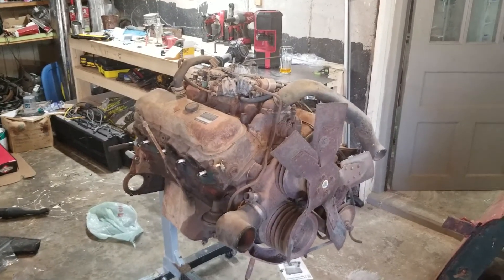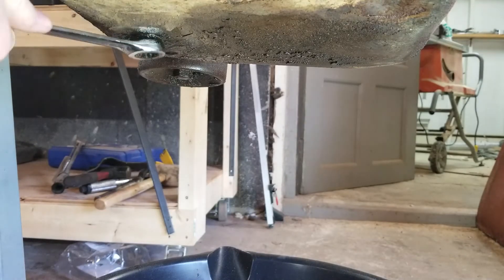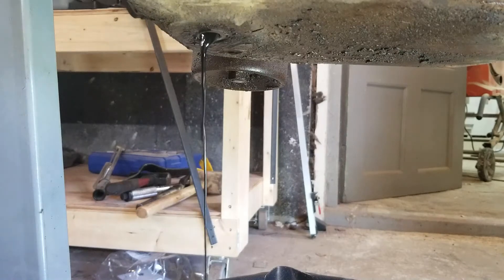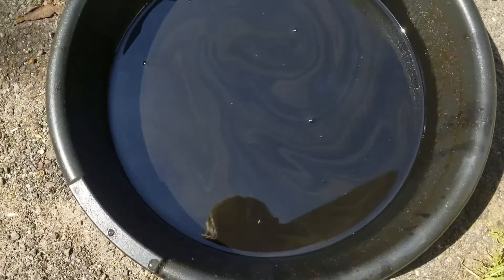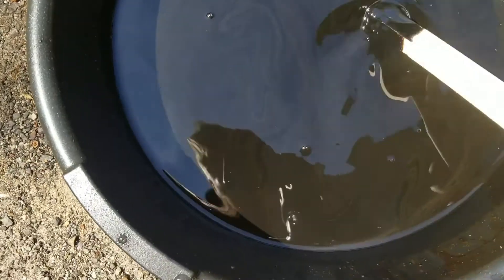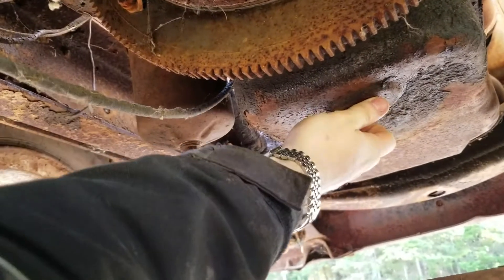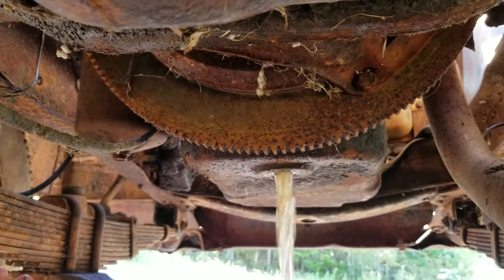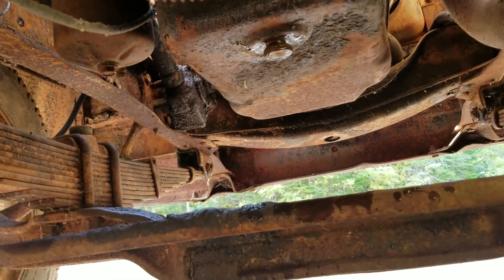Bad Big Block Oil Change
That.. is not what oil is supposed to look like. I decided to change the oil on an extra Chevy 454 I had purchased as part of a package deal for the transmission attached to it. I knew the motor was stuck and I had no plans to use it anyways, but when I saw how rusty the dipstick was I had to take a look.

It gave me flashbacks to the original motor that was in my 1956 International R-180.

I haven't decided the fate of this motor yet, its not going into my international but part of me would like to rebuild it anyways.

willitrun? ..Nope